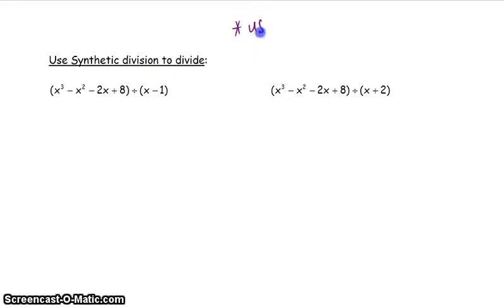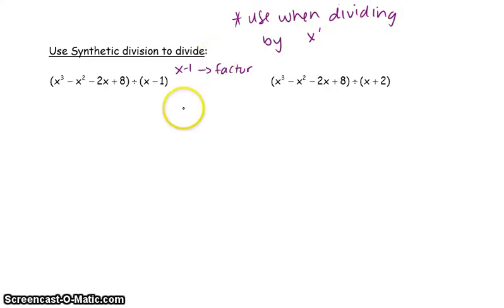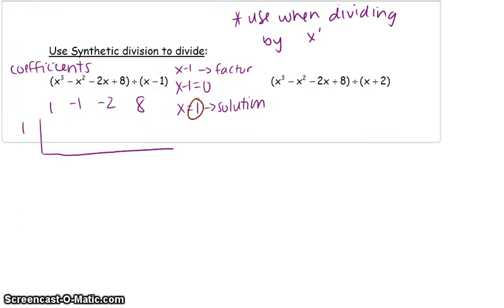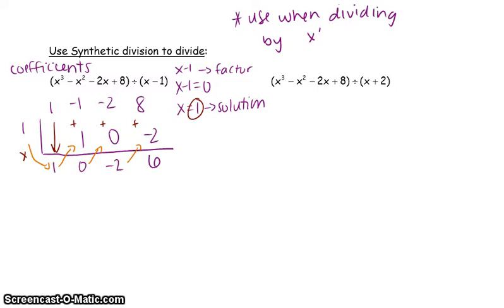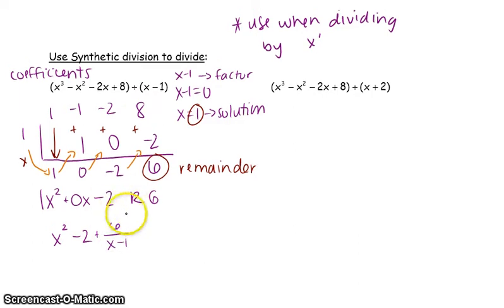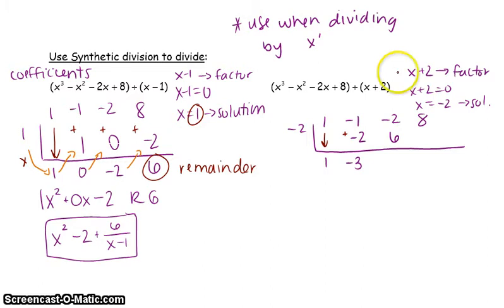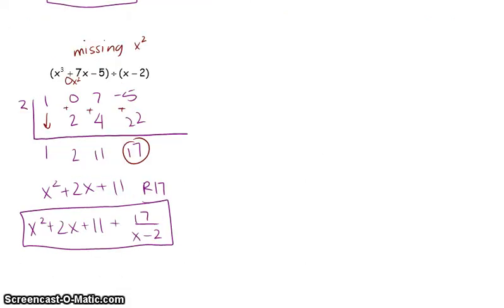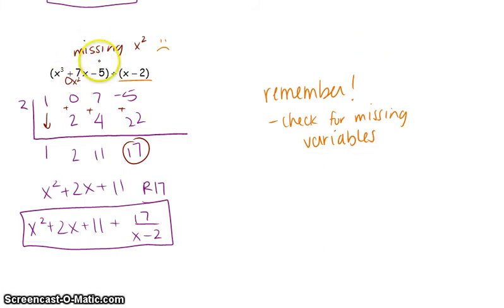6 5 pt2